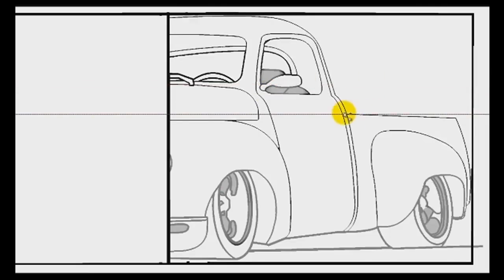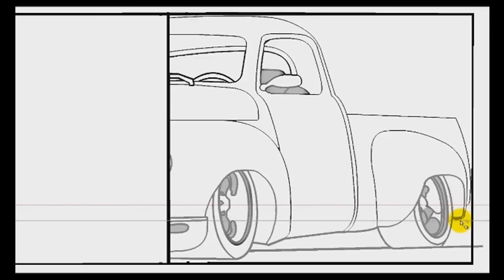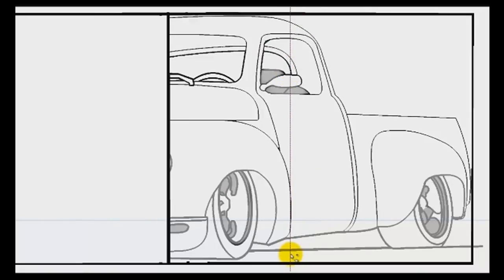Draw a car, construction, shading and lighting.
In this video I will explain how you can learn to draw a car using car drawings to help you understand it with easy ways to develop your skills and showing you some basic techniques to aid your learning.

I am going to show you some basic techniques that all artists use which will help you when learning how to draw a car or any other subject that might seem difficult at first, especially for beginners but these will benefit you with your drawing skills.

As you will see on the screen I have an outline drawing of a car, it is the basic outline of a hot rod custom car and you can see there are a lot of complicated shapes in the image. The wings, wheels and bonnet are quite difficult shapes to draw, there are also some quite difficult shapes when looking through the windscreen. The whole image is quite a difficult shape and would be difficult for anybody, not just a beginner but even a more competent person who is good at drawing would find this quite difficult to draw.

Whenever those that can draw effectively undertake a drawing they interrupt in a particular precise  way as well as consider their drawings with a systematic trained method in order to get these  correct. They may appear to the observer like simply drawing the things that they view however, in  true reality these people are actually gauging as well as charting out their drawing through correctness. They perform such by means of inspection from side to side on the horizontal  position  in addition to up and down along the vertical degree in order to determine wherein the various marks, forms or contours go in association to each other in addition to the topic that they are actually drawing.

In the video I will show you how to draw cars techniques for developing your looking skills so that you learn to look , see and draw in a methodical logical way that will train you to develop your skills as an artist and also make better drawings.

Here's some of the things I am going to show you.

The way artists scan their drawings to find out where all the marks go.

A method for finding out where these should go more easily.

How lighting works and where to put your shadows.

How putting highlights into your drawing makes it look more 3D.

How to make your car drawings more convincing and believable.

In this video you will be given the information as well as see me do a drawing in this way to help you see it in action but you will have to watch it to the end to do so. You will also see for yourself how using highlights really does make your drawings look so much better.

The video starts off with some basic drawings of a car and show you a way of isolating areas of the car to make it a little bit more easy to draw without overwhelming yourself with too much information.  It then explains about lighting and how lighting works in the real world to help you when doing your drawing. Giving you the information about where to put your shadows to make your drawings more convincing and realistic. The video ends with me doing a drawing using the methods I have explained in the video to show you that this method works in practice and will help those who want to get better at learning how to draw a car.

If you want some help then please ask as I have created videos to help others who have asked in the past.

I would like to thank The-MasterBakers for the use of their music you can find their channel at the end of this link if you are interested.